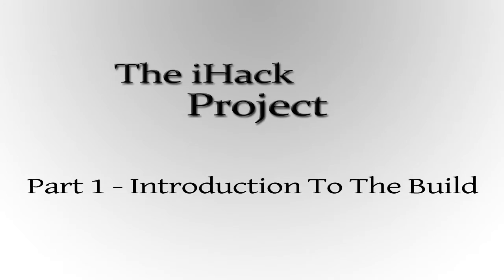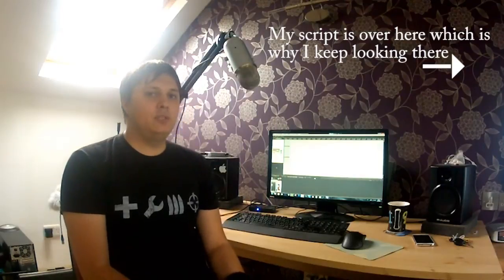The iHack Build Project - Part 1: Introduction & Aim [Hackintosh]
Well it looks like I have found myself another expensive item which I need to buy. So here is my iHack project! I'm calling it the iHack because I am building a Hackintosh machine which is comparable to the current iMacs in both price and specifications. I will be trying to beat them in as many areas as I can for the cheapest price since Apple are well known for being super expensive, so you pay for the brand... BAH!

I work with audio a lot for sound design and music, from recording to mixing/mastering. I started doing this on Logic Pro 7 way back in the day and since then have used it ever since as my primary DAW. I have Pro-Tools LE too (cant remember which specific version as I haven't used it in a long time) but I just prefer working in Logic as it has great workflow and bang for your buck.

I currently run Logic Pro 9 through an early 2011 (I think) Macbook Pro 2GHz Intel Core i7 Sandy Bridge with 4GB of RAM at 1333MHz. Needless to say over time the macbook is starting to struggle with what i want it to do since I have also been using it as a casual computer... I know I wanted this to be JUST for audio but aah well.

What I am trying to do is build a new audio workstation is is JUST used for logic and similar software with better or similar specs to the low end iMac for less. And before you ask. Yes this will just be for audio because I play games on my PC (which I did build... twice). So here is the list of parts I mentioned which I have currently picked.

CPU + GPU - Intel i5 4670k Quad Core 3.4GHz
I chose this as the cheapest iMac had a quad core i5 as well. However I believe it was 3rd Generation Ivy Bridge and clocks in at 2.7GHz. So this is a significant upgrade from the basic iMac with potential to overclock in the future. It also doubles as a basic GPU. However this is more personalized to me since I will not be doing 3D modelling, video editing or any gaming at all on this system. It is purely a Logic DAW workhorse.

MoBo - Gigabyte Z87X OC
This is a fairly cheap motherboard with all the functionality you need. It has ample USB3 ports along with some other fancy options. Basically it does the job on par with the iMac... Minus the thunderbolt which nobody uses anyway

PSU - Corsair Builder Series CX 500W
People were right. My old choice of 750W was way overkill for the system. Whilst it was good for future reference right now I don't plan on changing the system much to suck up all that juice. So downgrading a tad to this is fine. It saves a bit on cost and is apparently silent. Which is essential for an audio system.

SSD - Samsung 256GB 840 PRO Series
I went with this model taking in the advice over the more expensive EVO version. As long as it works I am happy. One SSD is enough for now but I will add another one in the future when the budget allows it. As for room. It should have plenty. With the OS and logic installed it should still leave enough room to allow me to work on Logic files for the near future. And with a better read/write speed than a traditional mechanical drive it will not bottleneck after playing back a few tracks. And it is also silent. I will use an external USB HDD to backup my system every week. So no need to have a messy HDD switched on and spinning all the time internally. Also I have no need for any form of RAID since SSDs are darn fast anyways. the difference will be negligible (and safer in case one fails).
Link:

RAM - Corsair Vengeance 1x8GB
This RAM has stupid heat sinks stuck on top, but since I am using stock cooling this is no problem. It also runs at 1600MHz which is on par with the cheapest iMac available. With the 8GB sticks this also leaves room to expand up to 32GB. Which is the maximum the MoBo supports.

CASE - Fractal Design Define R4 Titanium
Okay so I don't really need to spend this much on a case. I could easily get away with spending half this amount. but this is a good case. And apparently it has "some soundproofing" qualities too. This is just a small panel of foam on the inside I can imagine which doesn't really absorb too much theoretically. But since this is a silent build anyway I imagine this will in fact make that tiny bit of difference for complete silence. Unfortunately I still have all this stuff in my bedroom so silent running isn't essential for now, but for future reference this will help. Plus I just like this case. It's nice.